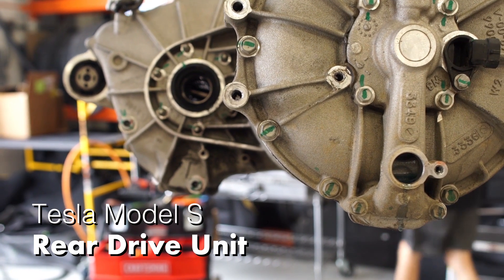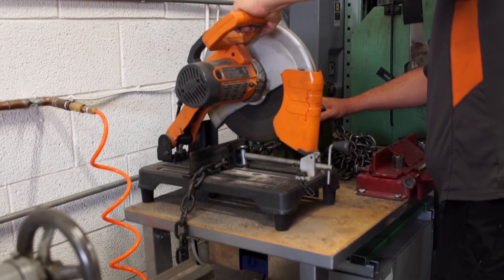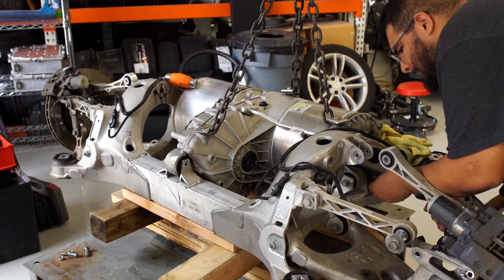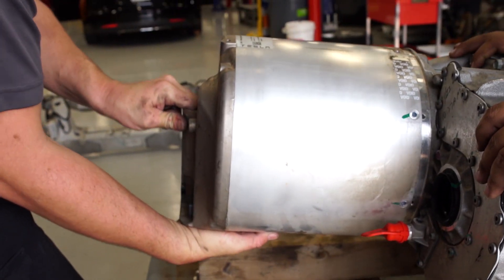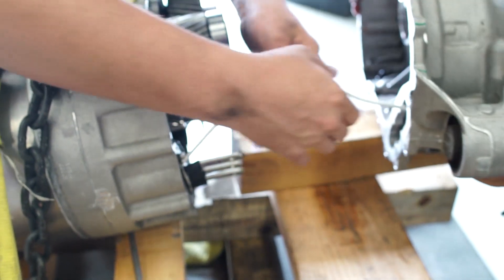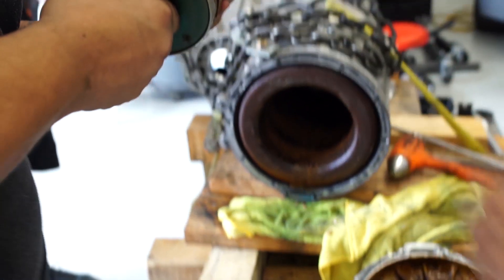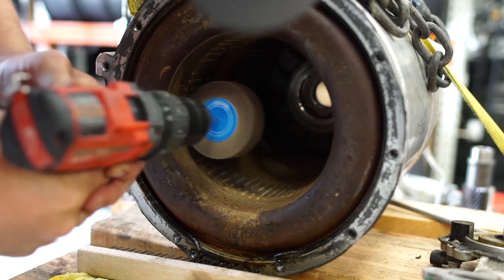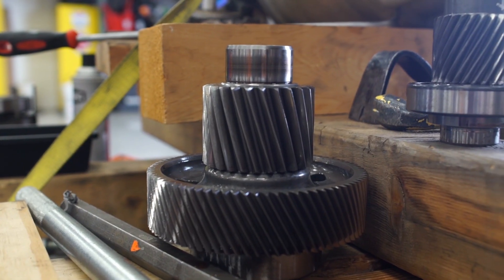Reverse Engineering a Tesla Model S Drive Train | Gruber Motors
In this episode, we reverse engineer and disassemble a Tesla Model S drive train from a flood damaged car.

Our goal is always to document and develop BOMs and test procedures to help us service Tesla vehicles.  We strive to provide technical content, and share our findings with the community.

Chapter two of this series will focus on providing more technical insights into the theory of operation. We find Tesla's EV drive train designs and backup firmware are cutting edge, and our continuous reverse engineering efforts always leave us in awe, and never cease to amaze.